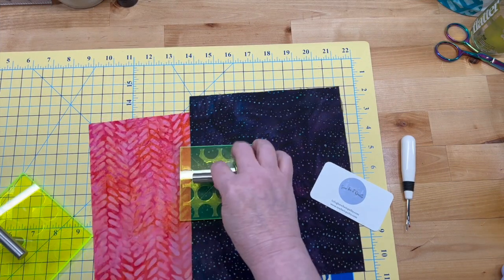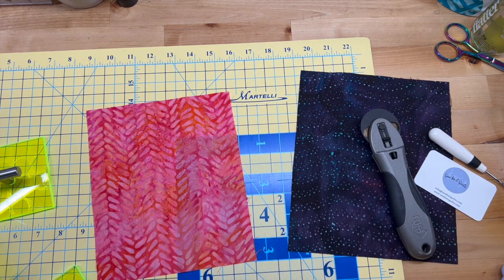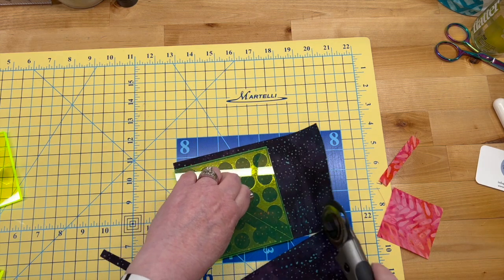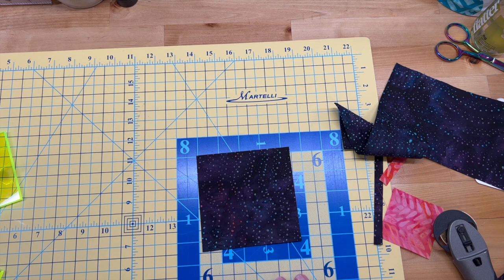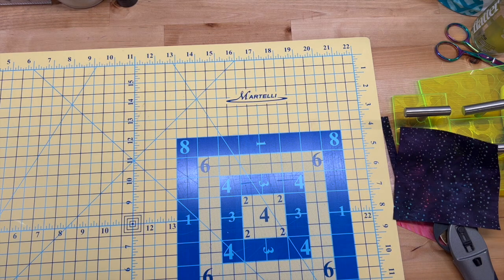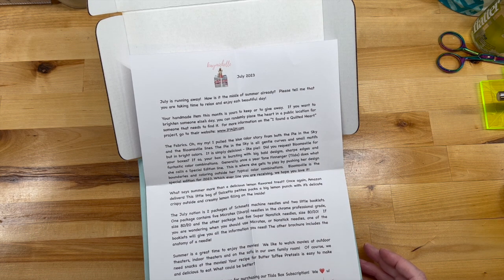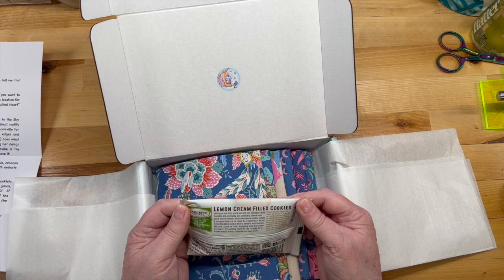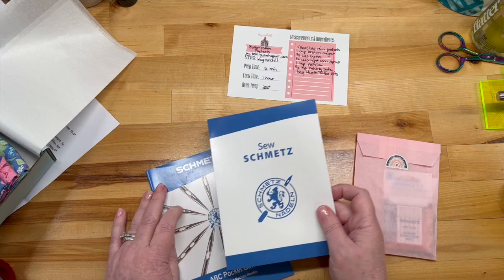TILDA'S FAVORITES July 2023 Unboxing! *SPOILERS*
2 - US residents only. I'm willing to work with Canadian residents on the postage.
4- put name of giveaway in the subject line. (Artisan Quilts)
5 - I'll send you a very short email back to let you know I got your entry.
6 - If you win, I'll email you.
7 - You send me $10 shipping cost in any way you're comfortable. (address is below) I send you your goodies.

"Go into the world and do well, but more importantly, go into the world and do good." So excited about our very first opportunity to contribute to an organization doing good. Here's what you need to know:

Quilts of Valor prefers red, white, and/or blue fabric. It must be new or like new. You may send your donation to me (address below), your local QOV chapter or:

Hastings Baptist Church
Attn: Pins and Needles QOV
309 E Woodlawn Ave.

To send your donation directly to the QOV foundation go to the following link and it will instruct you on how to do that

To win the Embark quilt kit take a picture of your donation and email it to me at the address below. On August 1 I will choose a winner.

6260 E Riverside Blvd, #112